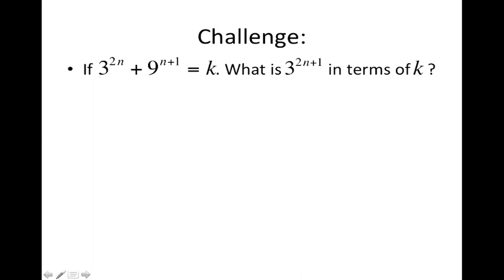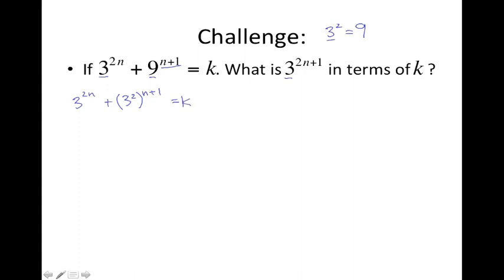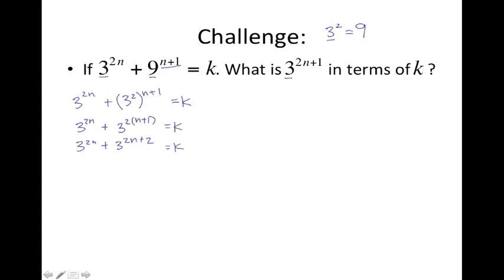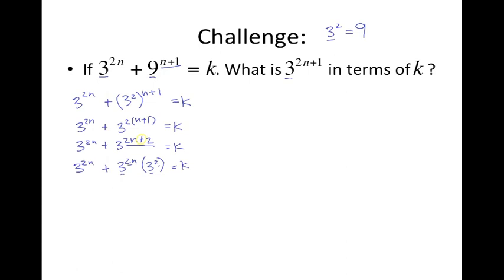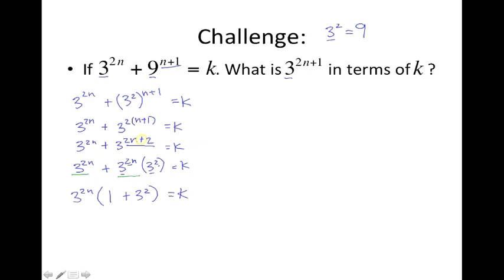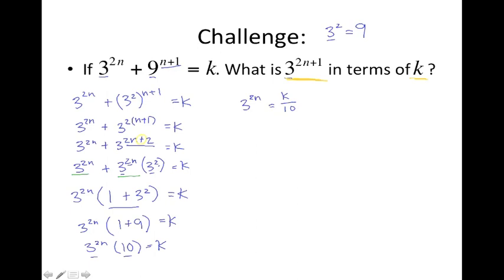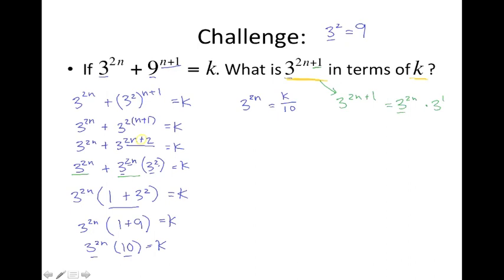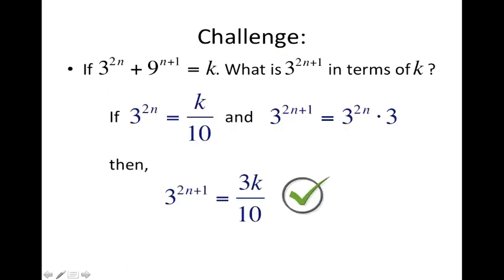Laws of Exponents 8 Challenge - LeagueofTutors.com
Exponents Challenge Question: Designed to test your your knowledge and application of the laws of exponents.

More exponents questions? Continue watching 5min video tips and learn about other topics, meet with a tutor, or get help using our FREE homework forum.